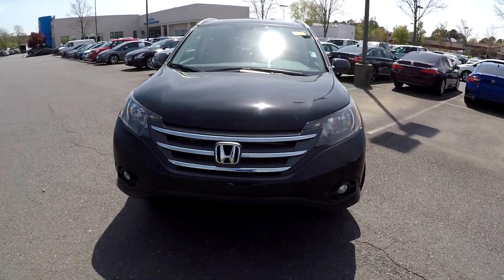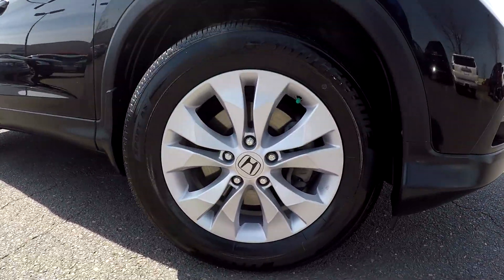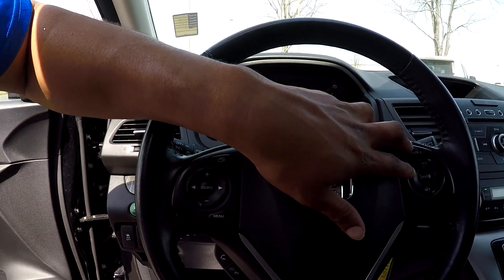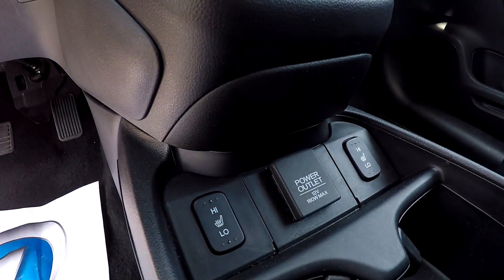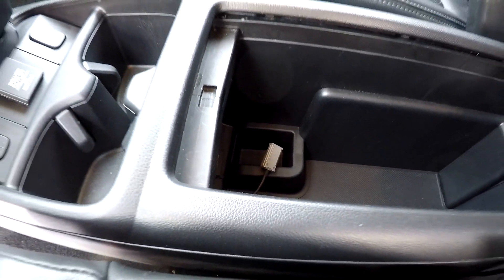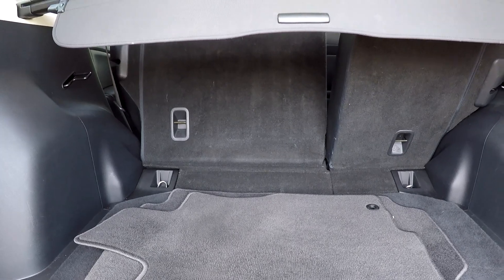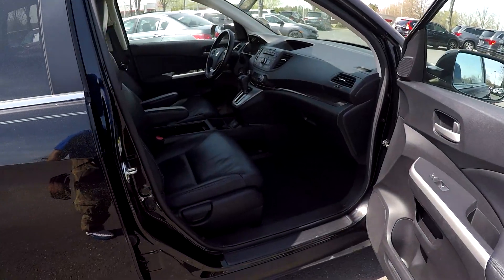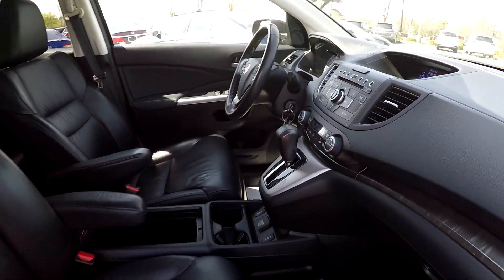2014 Honda CRV 80517B